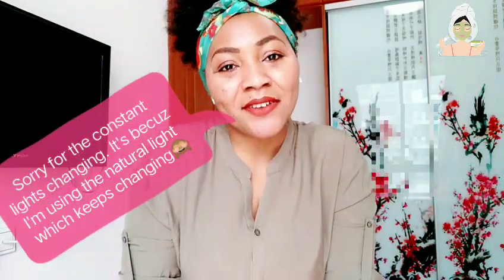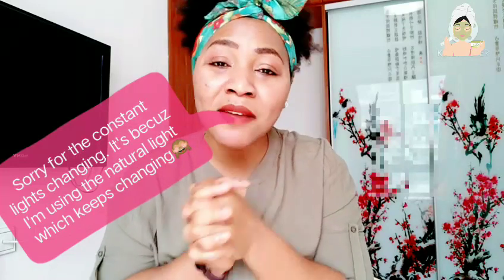BEST Whitening Body Wash For Skin Whitening|Cayilin Papaya Whitening Body Wash &Glutathione Comprimé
Hello everyone , Sharing with You Some Top Best Whitening Body WashCayilin Papya Body Wash, Gluthione Comprime Body Wash and Glutathione Carrot Body Wash .You Can Use These For Thorough Cleansing and For Skin Improvement. I have been using this products for a very longtime now and i must say they are  effective when it comes to cleaning the body . The Body Wash Cleanse The Body Natural and Effectively.

_zion/

How to Lighten Your Inner Dark Thighs